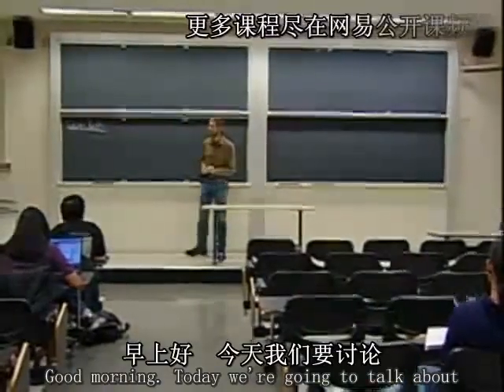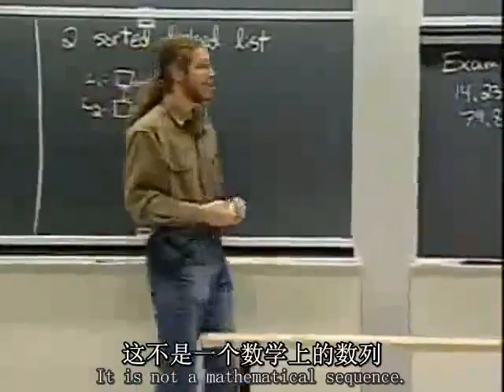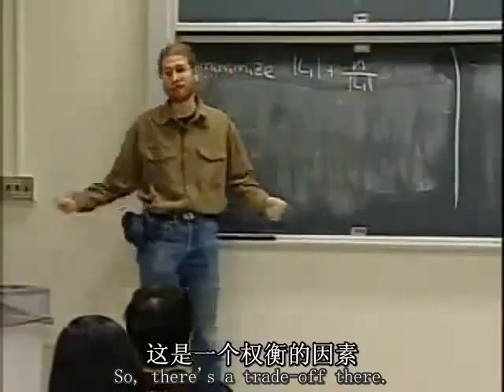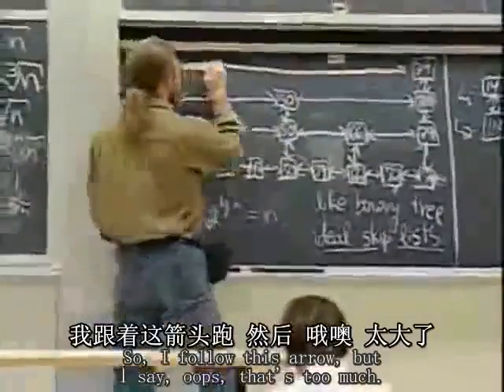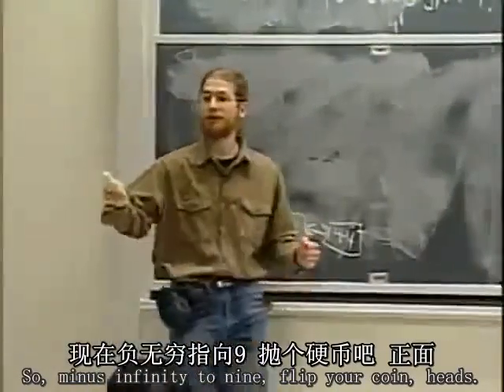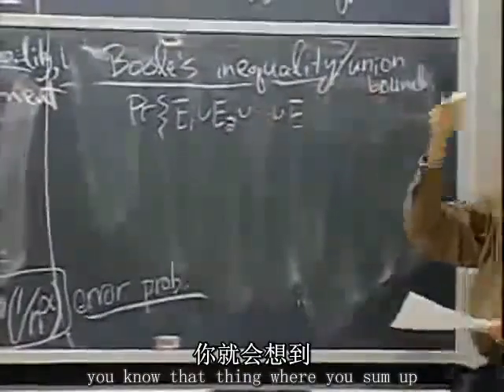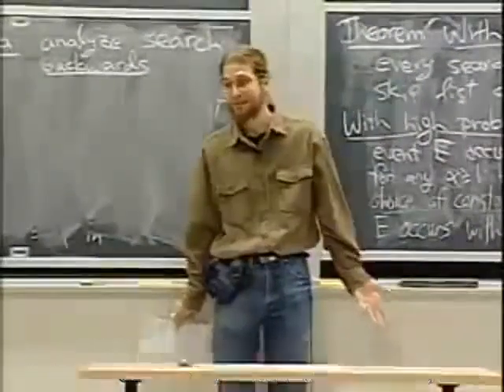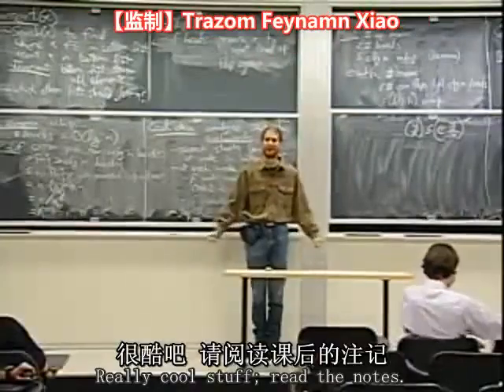第12集 跳跃表 -麻省理工学院 算法导论 全22讲 视频教程